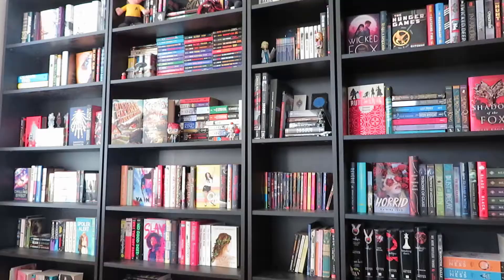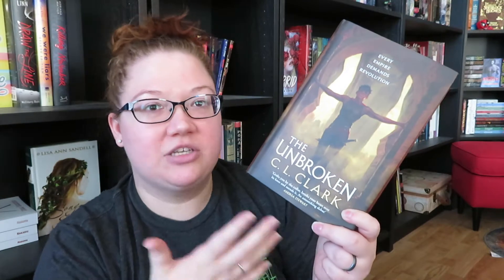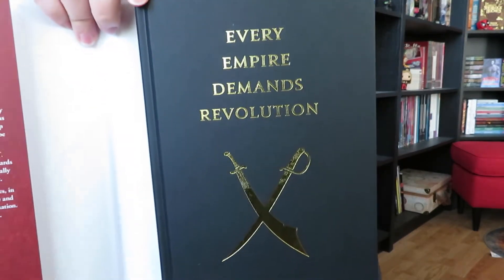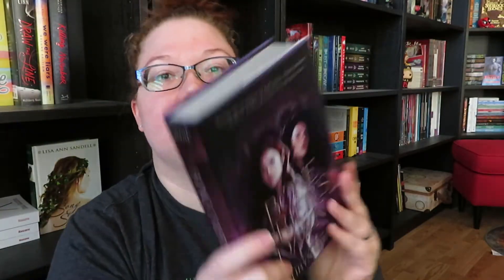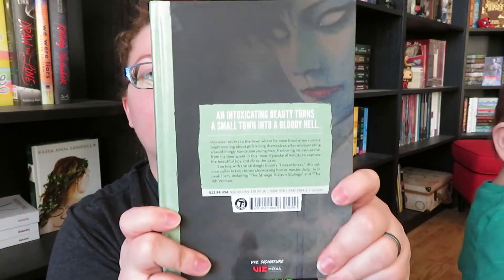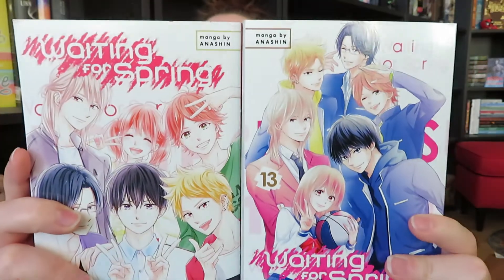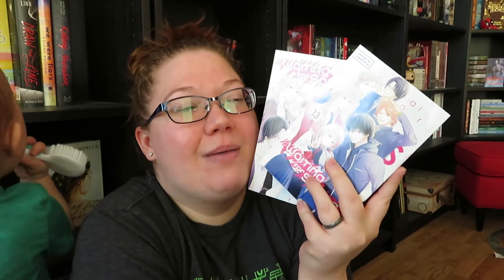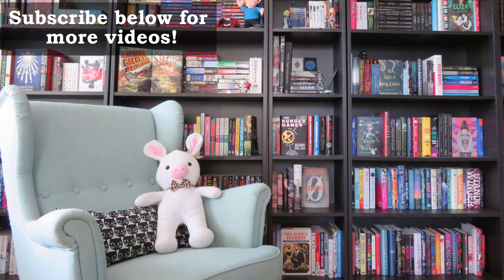I found a loophole in my book buying ban // April Book Haul 2021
Only 5 books?!

Books Mentioned:
- The Unbroken
- Bone Crier's Dawn
- Lovesickness
- Waiting for Spring

IMPORTANT WORLD ISSUES! Please go check out

Wish List